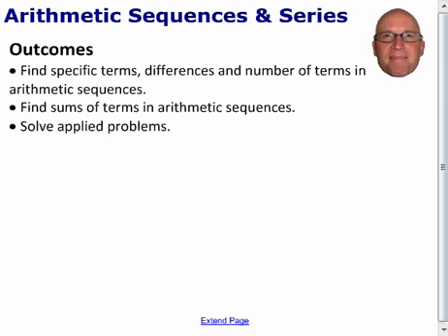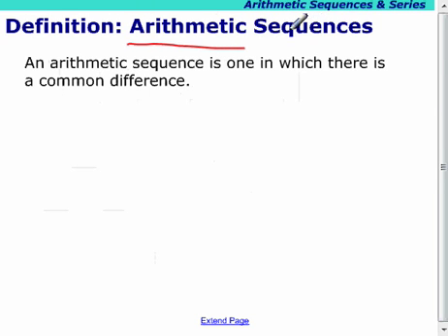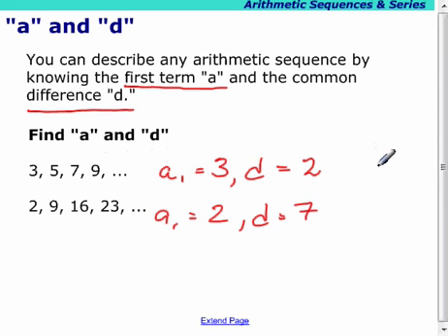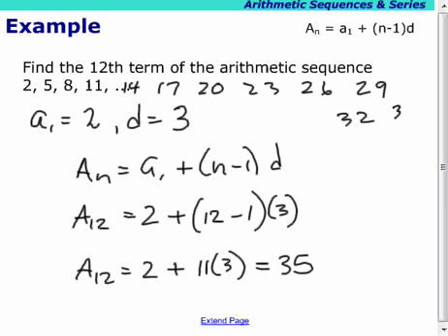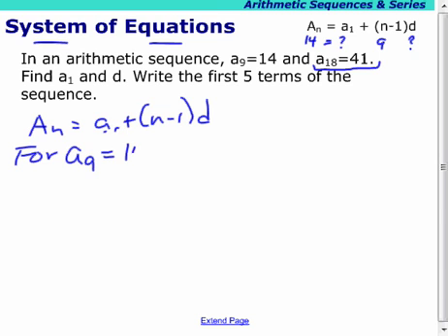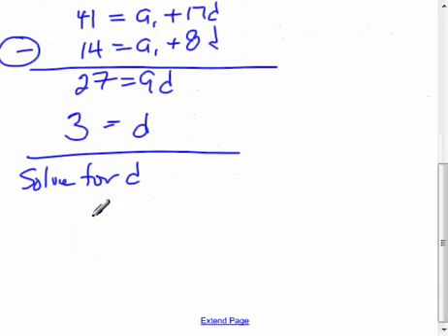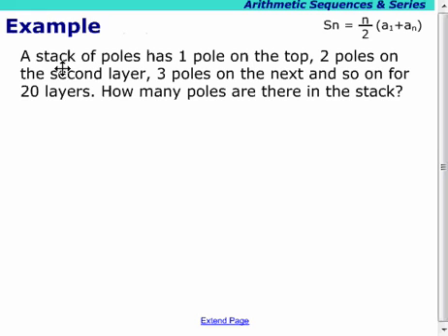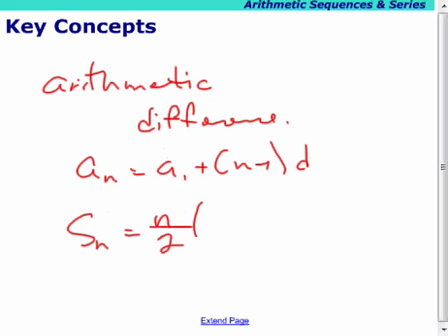MTH0095 11.2 Arithmetic Sequences and Series